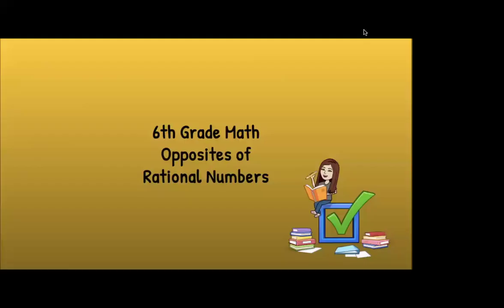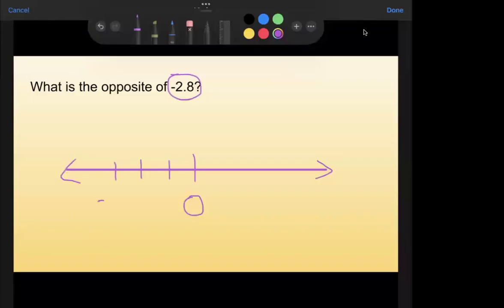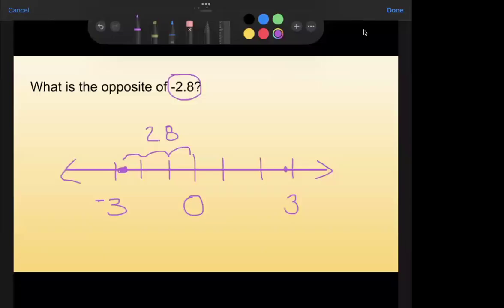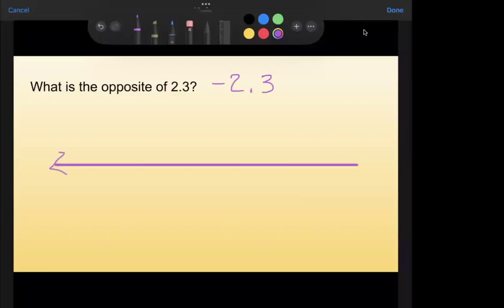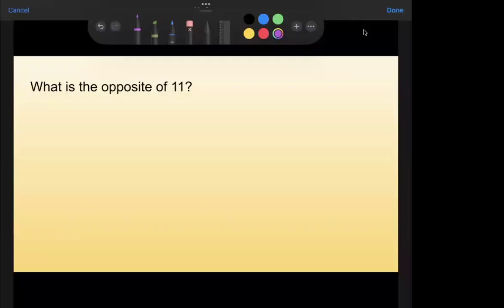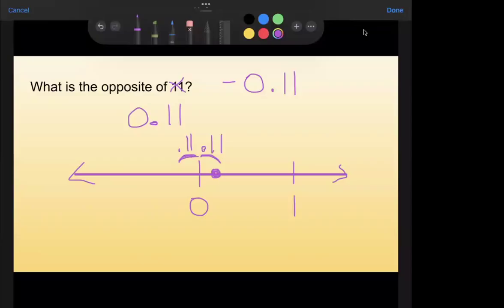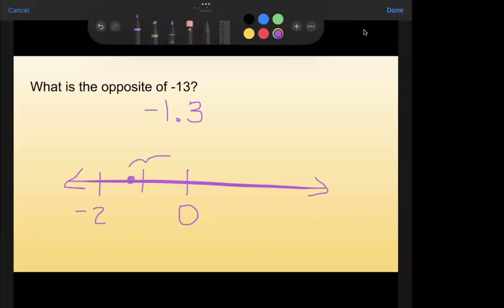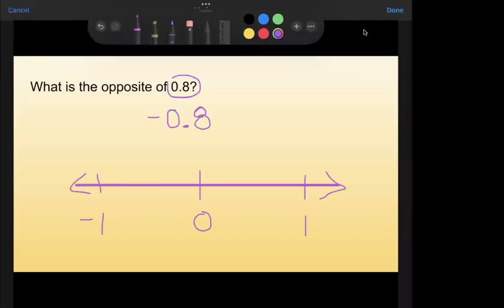6th Grade Math Opposites of Rational Numbers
This video explains how to find the opposite of a rational number as typically taught in sixth grade math, and includes five worked examples.